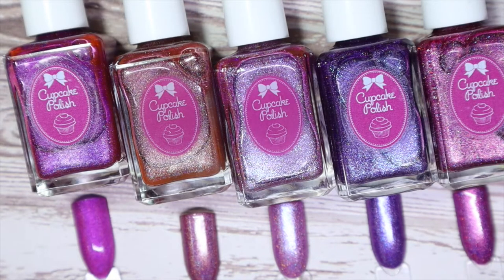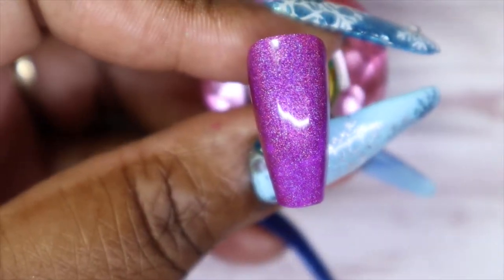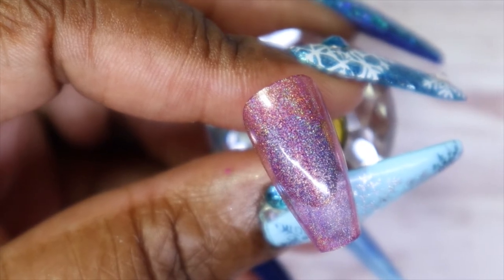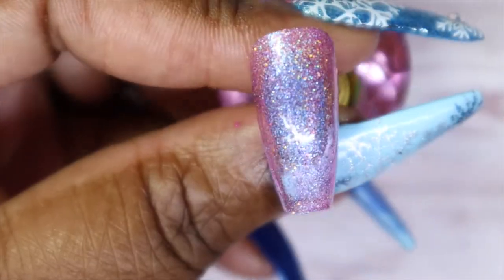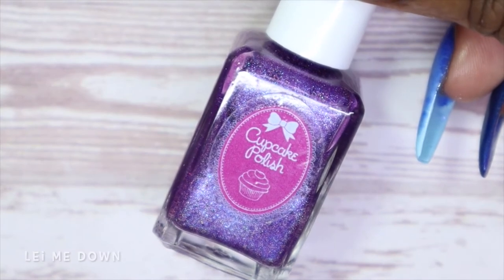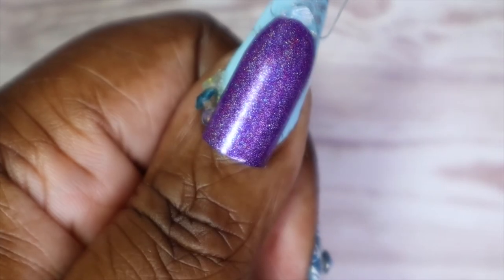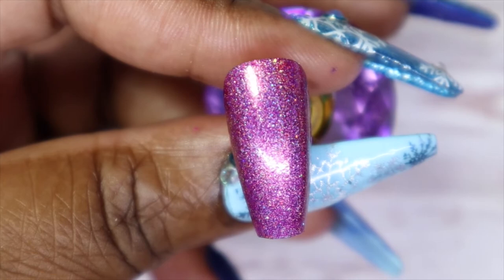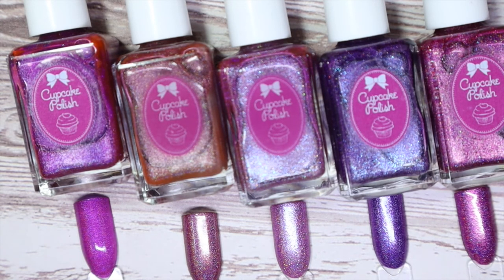Cupcake Polish | Indie Polish Brand | Live Swatches & Review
Happy Friday!!,

I'm back with a new to me indiepolish brand to share! Today's brand is called Cupcake Polish. My goal is to get through that huge bin of untried polishes that have just been sitting there this year. Have you ever heard of Cupcake Polish before? Links, where you can purchase are listed down below!
Time Stamps:
💜00:00 Intro
💜00:37 Berry Good
💜01:57 Dustry Romance
💜03:39 Fresh Water Magic
💜05:08 Lei Me Down
💜06:39 Merry
💜08:16 Outro

Products Featured:
💜Nail Tip Stands: 1 Base W/5 Stands
💜Nail Tip Stands: 4 Bases W/20 Stands